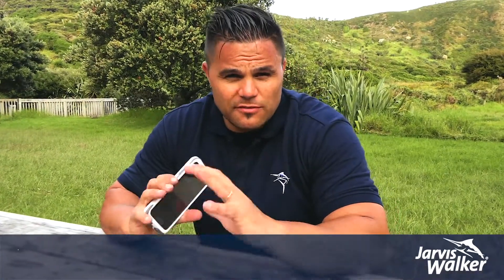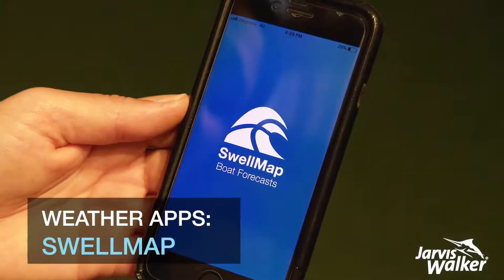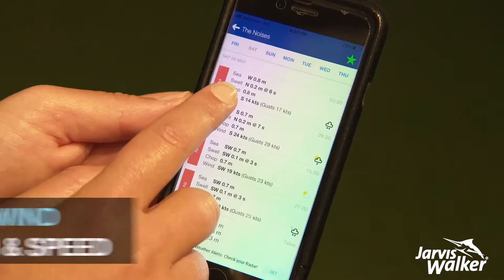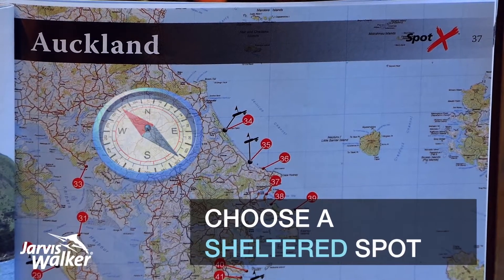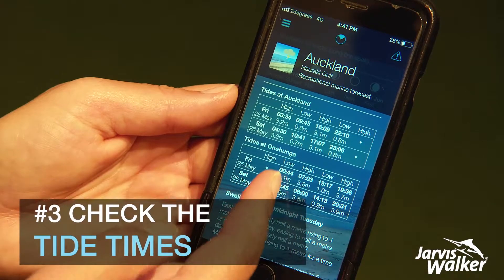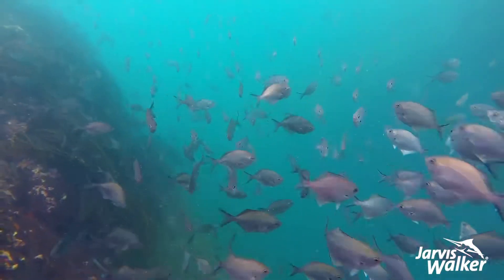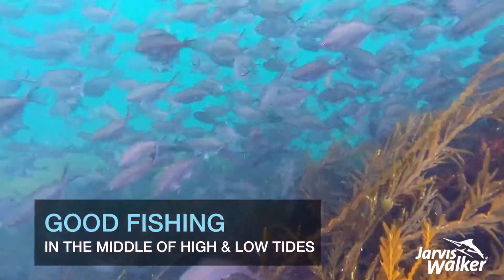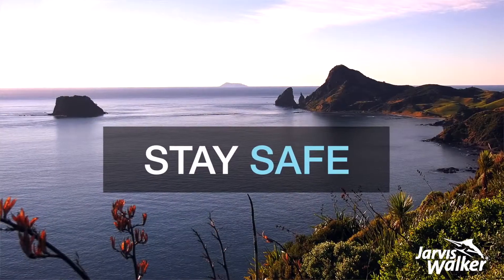Jarvis Walker Fishing basics - Tutorial #2 - Checking Weather & Tides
Make sure you’re prepared before you head out on your next fishing adventure. Watch Kaleb Cave take you through the basics of planning ahead before grabbing your rod and tackle.